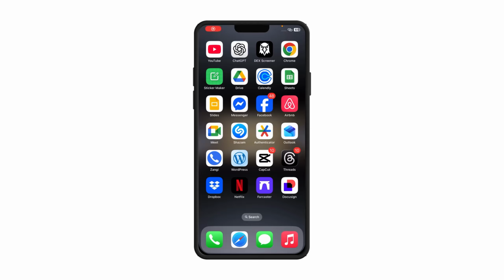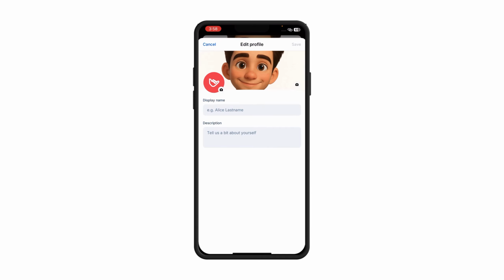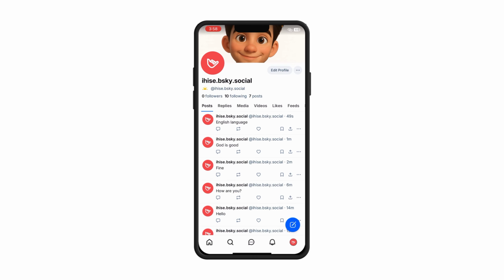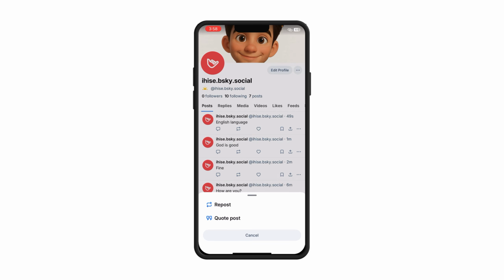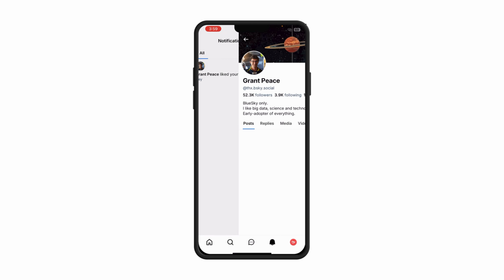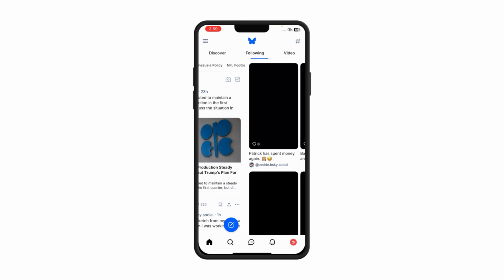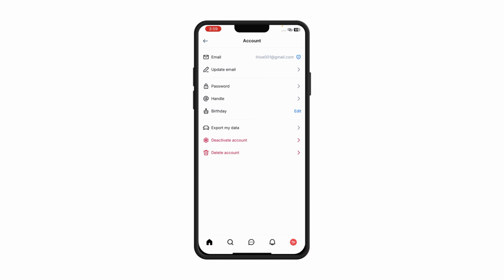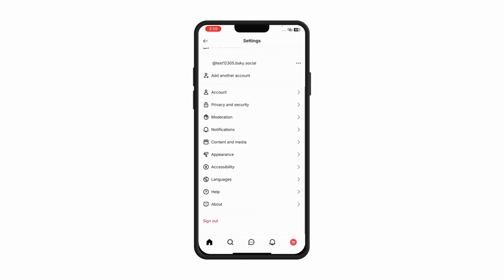How To Use Bluesky Social New App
In this video I'd show you How To Use Bluesky Social New App , Ensure you subscribe & turn on the bell notifications to this channel for lots of more educational guides and contents like this.